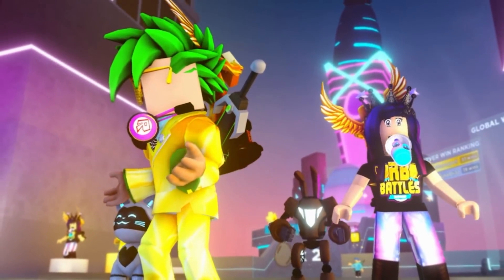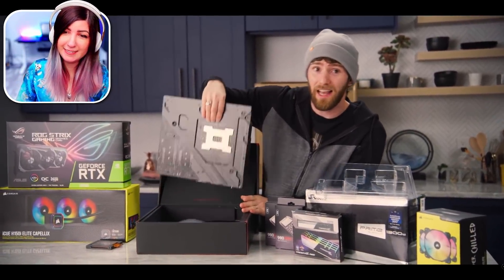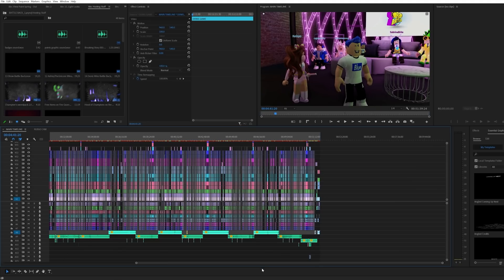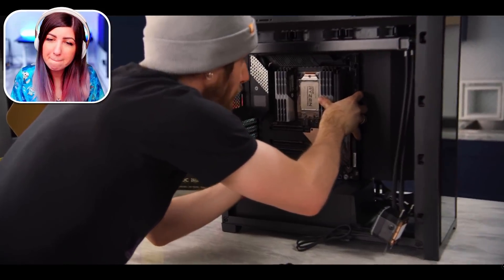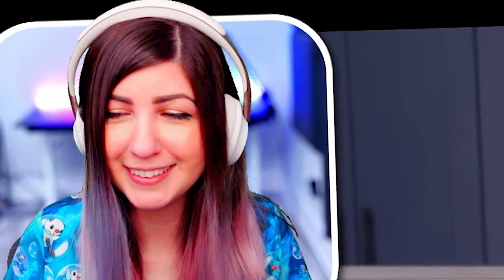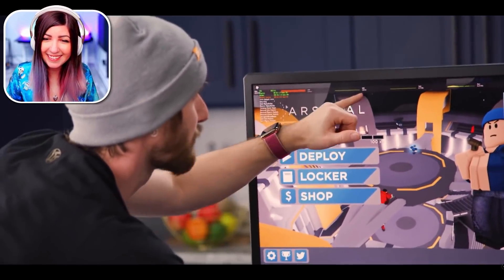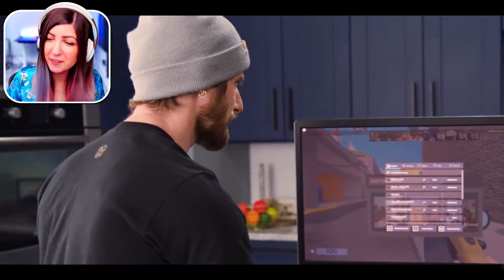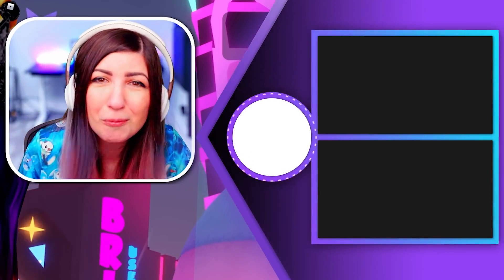Linus built us THE MOST POWERFUL ROBLOX COMPUTER! (Reaction)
@LinusTechTips built us THE MOST POWERFUL ROBLOX COMPUTER! (Reaction)
⭐Use star code BRITE when buying robux/premium!⭐